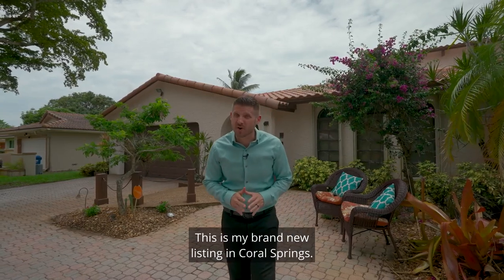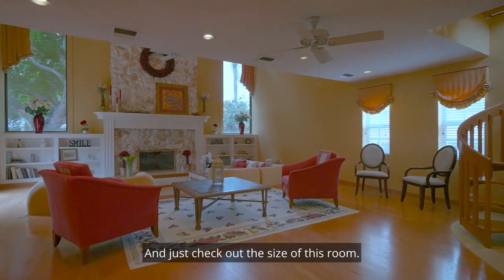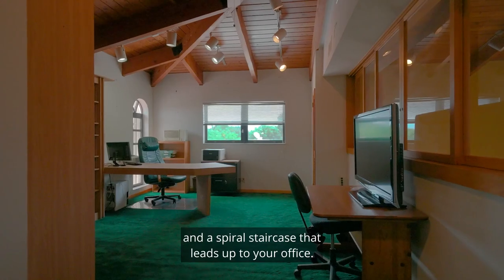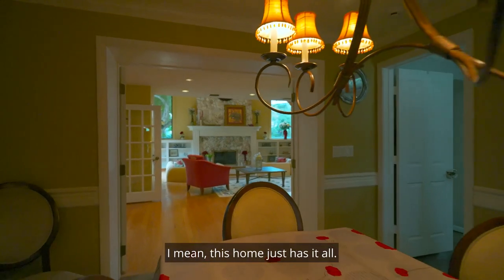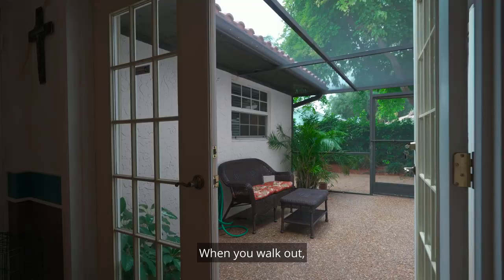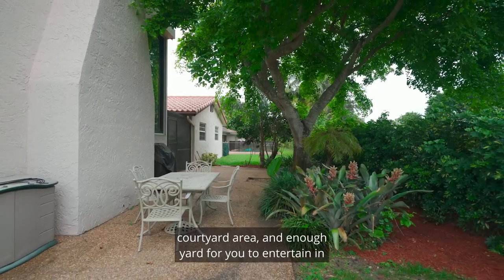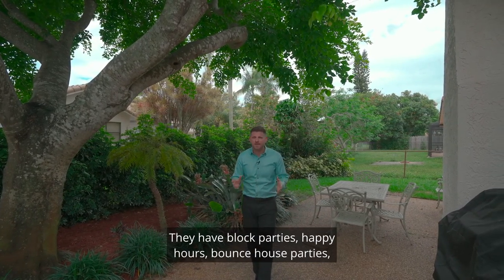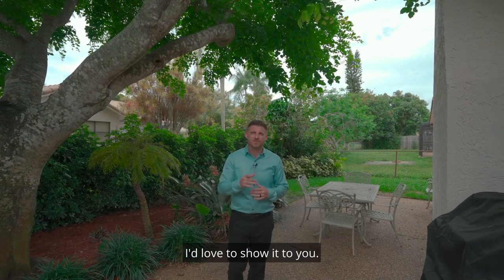Home Tour w/Outtakes! Huge Home in Coral Springs, FL for $550,000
Outtakes at 1:38 😁🤫

📢Coral Springs Home Of The Week❗️
🤯The largest home in the area at this price!
5 🛌 PLUS an Office
🌪Storm Protection
🔥Fireplace
🪵Wood Beam Ceilings
🍽 3 dining areas
❌No HOA
👶🏻👧🏼🐾Kid/Pet Friendly
☎️ Call Me, I’m Friendly!

 Chris Cusimano your Coral Springs realtor